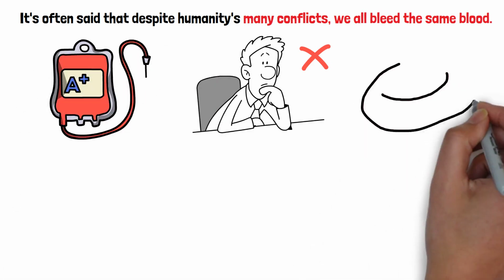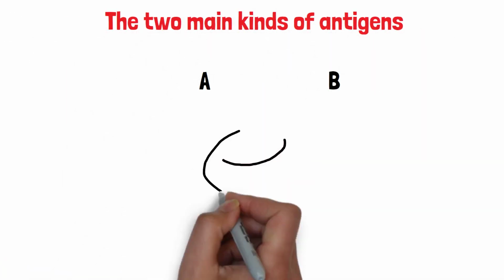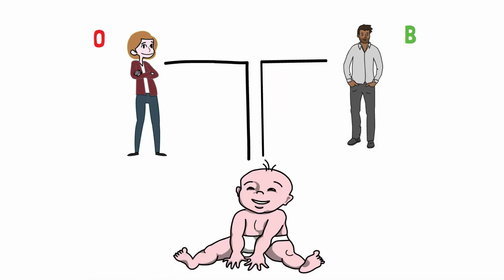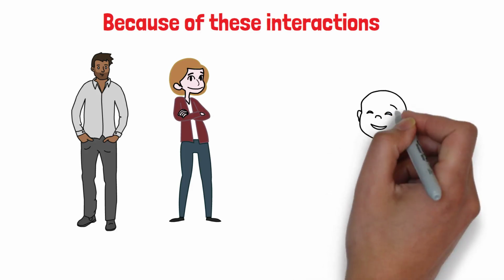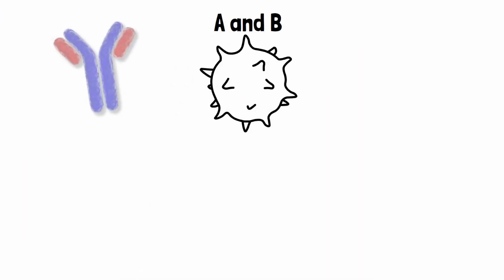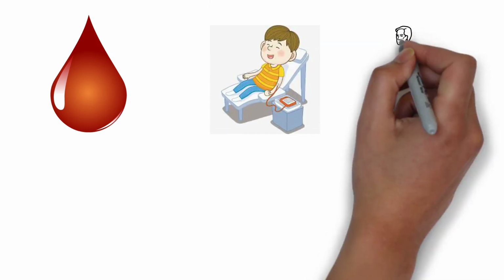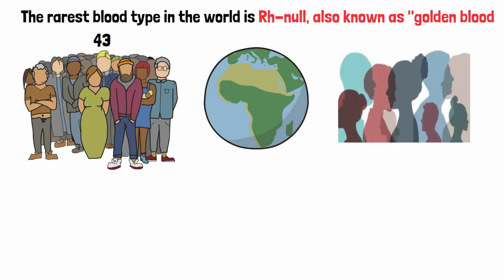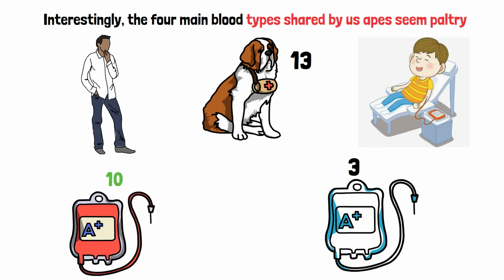Does Your Blood Type Make A Diffrence?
Why do blood types matter?
Why is your blood type so important?
It's often said that despite humanity's many conflicts, we all bleed the same blood.
It's a comforting thought but not entirely accurate. In fact, our blood comes in several different varieties.